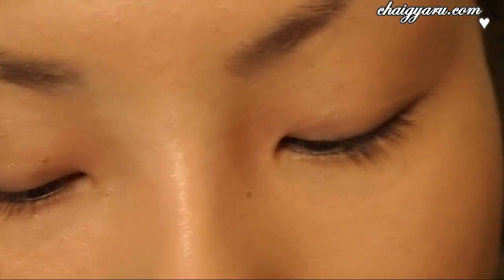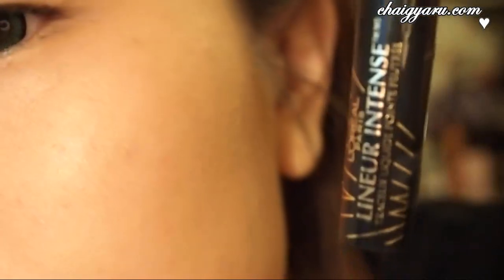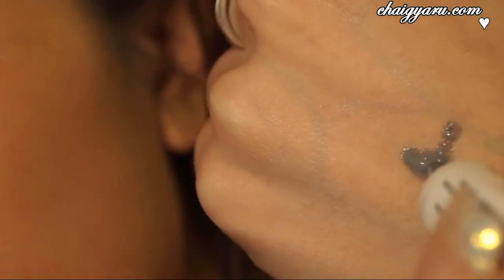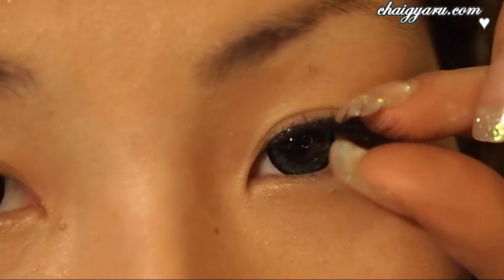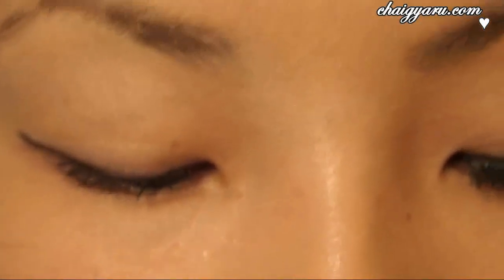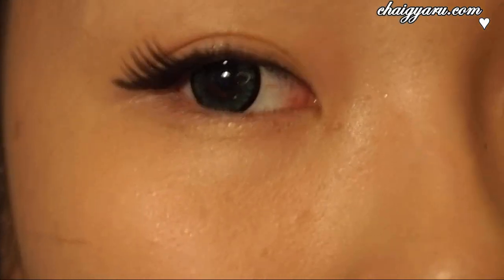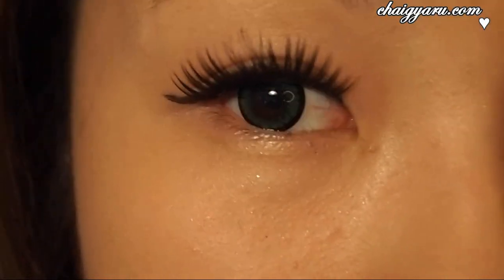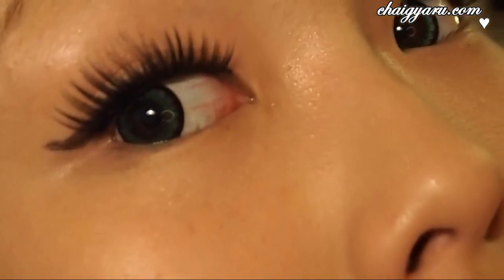How to apply false eyelashes in 2 different ways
Method 1: Full Strip of Eyelashes
Method 2: Cutting the full strips of eyelashes into separate pieces (idea from Queenie at BeautyQQ)

Circle Lenses: Geo Green Angel